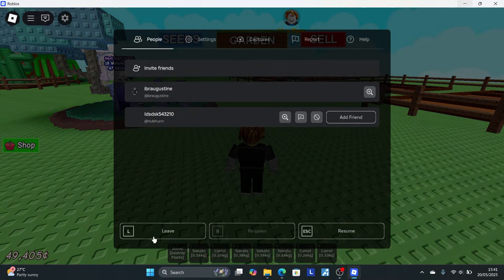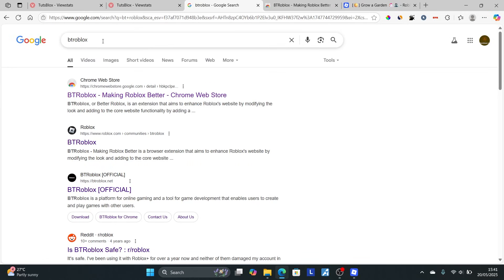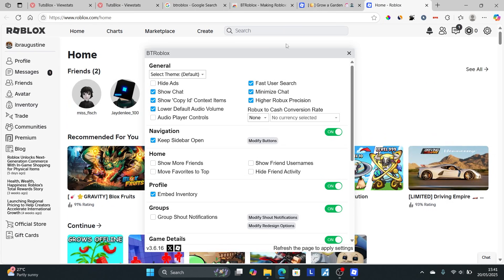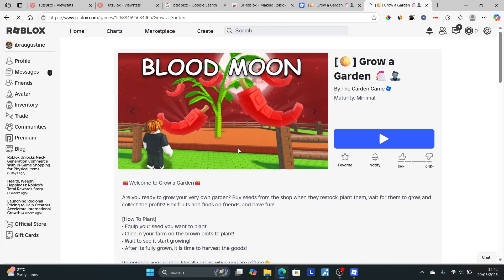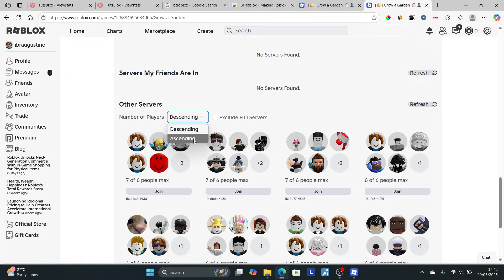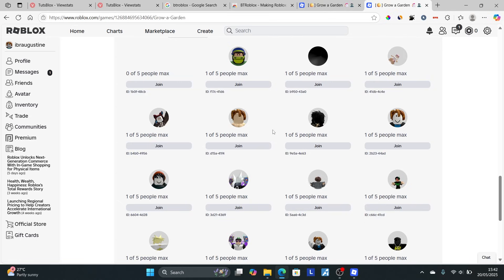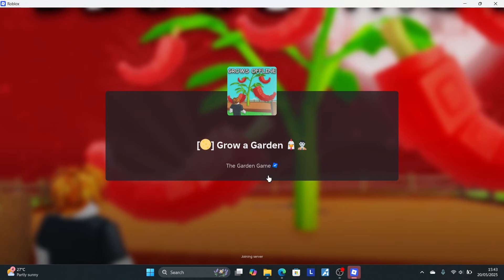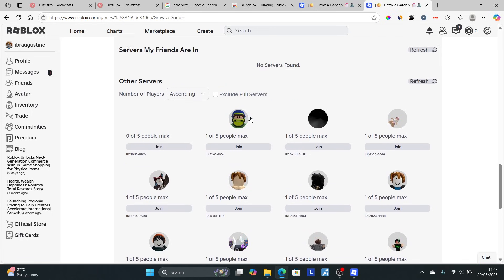How To Find Old Servers in Grow A Garden Roblox (2025) - Full Guide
In Grow a Garden (the Roblox game), finding old servers — meaning servers that have been running for a long time — can help you access public gardens with mature plants, fully grown crops, or rich resources. Here’s how to find old servers:

Use a Browser Extension (like BTRoblox)
Install BTRoblox:

Go to the Chrome Web Store or Firefox Add-ons and search for BTRoblox.

Install it and refresh the Roblox website.

Go to the Game Page:

Visit the Grow a Garden game page on Roblox.

Scroll Down to Servers:

With BTRoblox installed, you’ll see more options under the "Servers" section.

Sort by Ascending:

BTRoblox adds the ability to scroll through server pages.

Scroll to the last pages — these are often older servers with higher uptime.

Join Low-Populated Servers:

Look for servers with 1–4 players; these are often less busy and older.